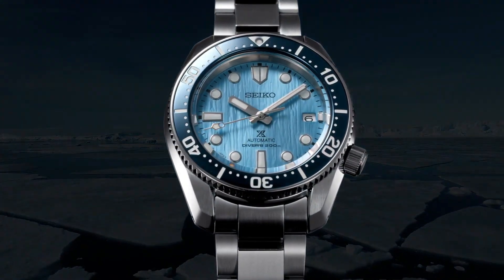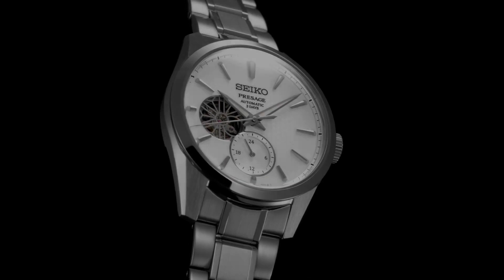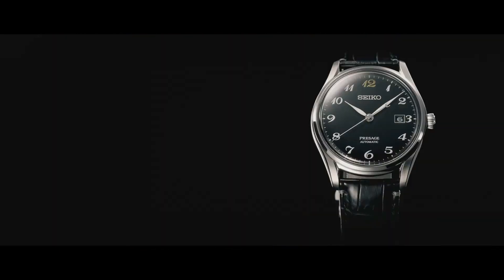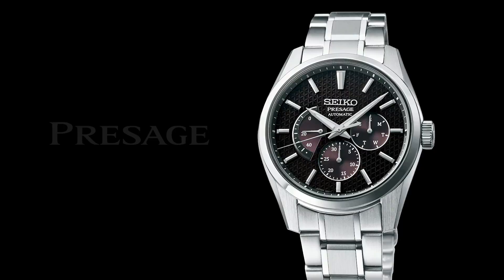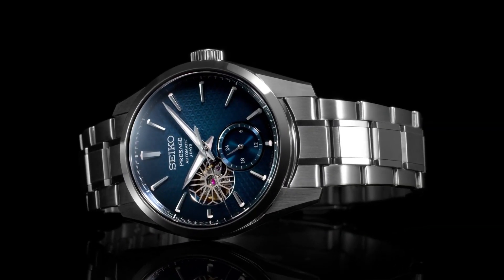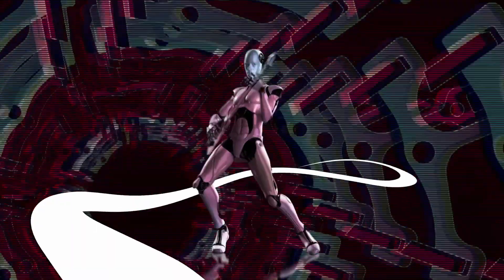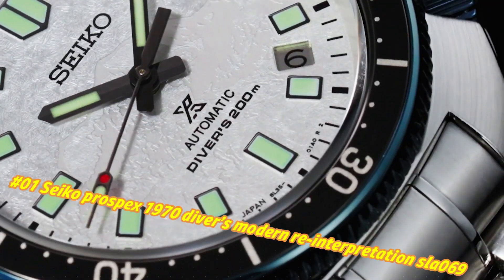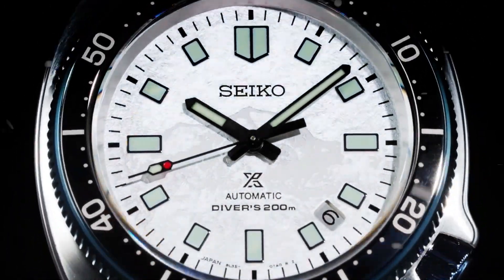Best Seiko Watches For Men - Top 8 in 2024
Best Seiko Watches For Men - Top 8 in 2024 based on price and specifications.

12.Seiko Presage Arita Porcelain SPB093J1
11.Seiko Presage Sharp Edged Series SPB303J1
10.King Seiko SJE089
09.Seiko Prospex SPB299J1
08.Seiko Presage The Shippo Enamel Limited Edition SJE079
07.Seiko Presage Sharp Edged Series SPB415J1
06.Seiko Presage Urushi SJE081
05.Seiko Presage Sharp Edged Series SPB307
04.Seiko Presage Sharp Edged Series SPB417
03.Seiko 5 Sports SRPD79
02.Seiko Prospex Speedtimer SRQ041
01.Seiko Prospex 1970 Diver’s Modern Re-interpretation The Naomi Uemura Limited Edition SLA069

from multiple sources including, manufactures, fellow creators and various other sources.